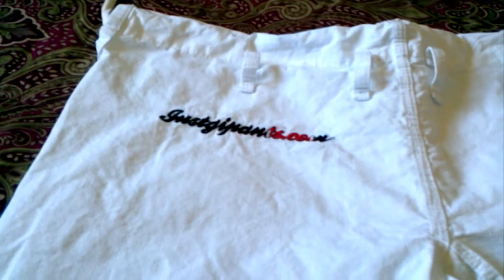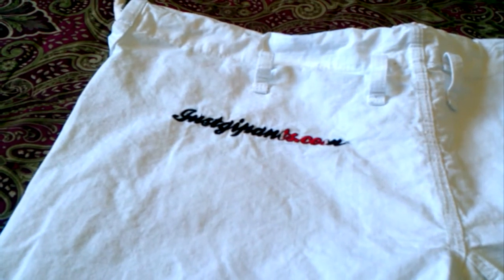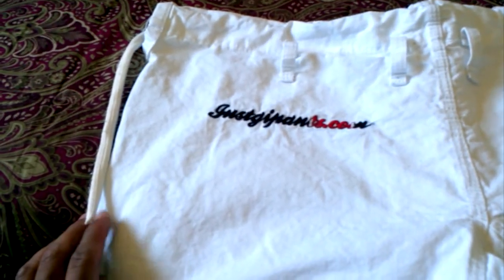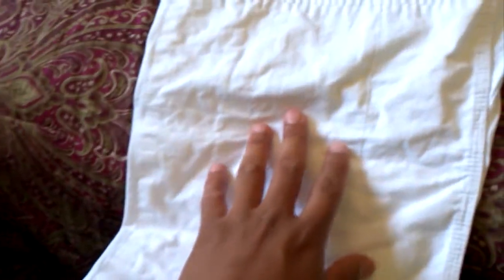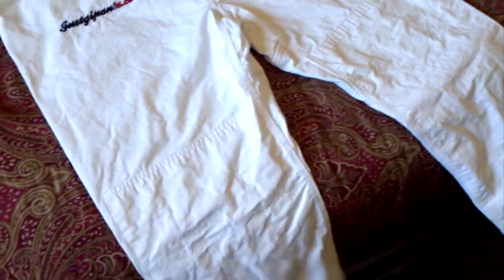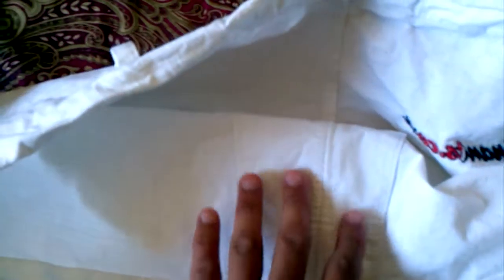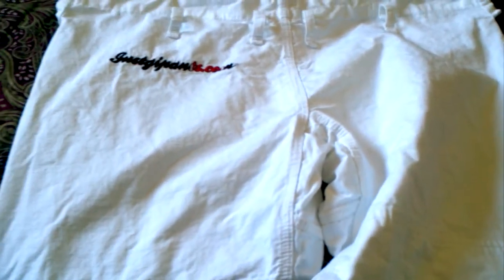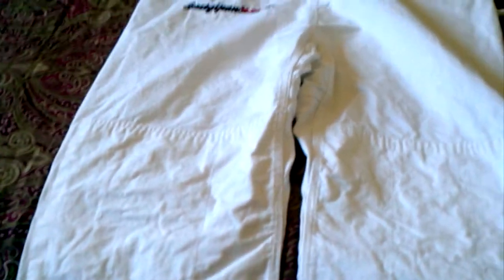Just gi pants review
Review of ripstop gi pants from justgipants.com. I have only worn these a few times but good for the money and durable.